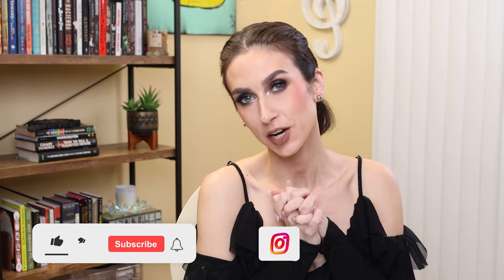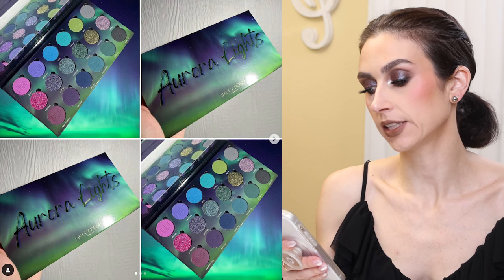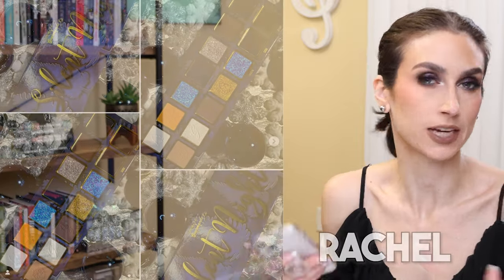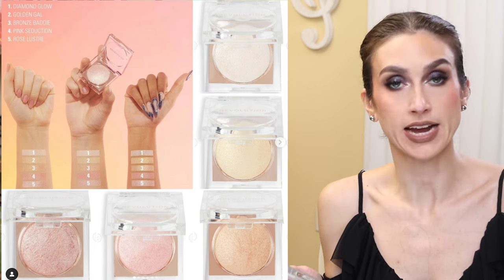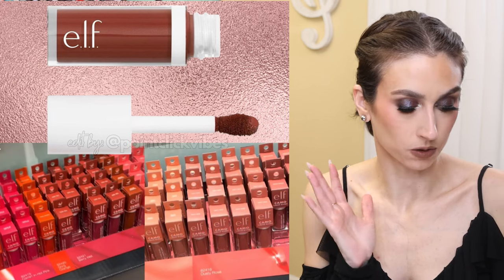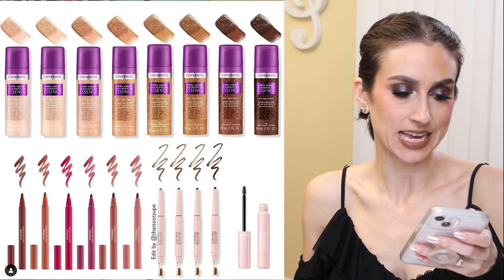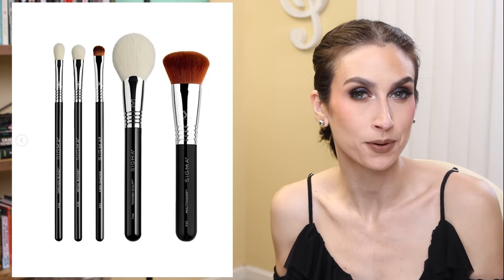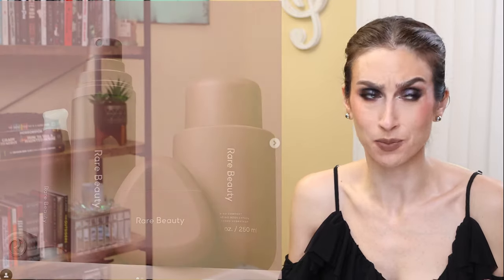SO. MUCH. NEW! | New Makeup Releases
*EVERYTHING I’M WEARING ON MY FACE WILL BE IN A PINNED COMMENT!*

This video idea was created by @SamanthaMarchxo

TIME STAMPS:
00:00 Intro
00:35 New Makeup Releases
22:32 Outro

*NEW RELEASES MENTIONED*
Singe Beauty by @AngelicaNyqvist
Face Brush Set $145, Face Brush Set $21 - available now
Photo Credit: Point Click Vibes

Simply Posh Aurora Lights Palette - available now
Photo Credit: Makeup On Your Radar

Gourmande Girls x Doodles By The Bunny Silent Night $54.99 - available now

Bella Beaute Bar Angles of Illumination, available now $69

Glamlite x Kiss
Just sneak peeks as of now, no release date
Photo Credit: Dupe That

Milani Cream Bronzer, 4 shades, $12.99 each - available now

Make Up Revolution Beam Bright Highlighter $8.80 each
Revolution Pro Releases
- Undress Iconic Shadow Palette, $15
- Stripped Iconic Regeneration Palette, $10
- Iconic Matte Cream Blush Wand (3 shades), $9 each
- Iconic Lip Edit (2 shades), $15 each
- Iconic Eye & Cheek Palette (2 shades), $10 each
- Iconic Blush & Highlight Party, $12
Photo Credit: That’s So Taupe

ELF Camo Liquid Blush, spotted in stores but no release date

ELF Pout Clout Lip Plumping Pen, apparently spotted on ELF Canada’s website, coming to USA soon

ELF Glow Reviver Lip Oil, $8 each - available now
Photo Credit: Ulta’s Website

NYX Pro Fix Sticks ($9 each)
Marshmellow Setting Spray ($10)
Nude Line Loud Shades ($8)

- Mineral Wear Diamond Perfector BB Cream (6 shades), $16.99 each
- Murumuru Butter Lip (3 shades), $9.49 each
- Butter Glow Corrector (4 shades), $12.49 each
- Mineral Wear Cheek & Lip Color (2 shades), $13.49 each
- Butter Glow Bronzer + Blush in Healthy Glow, $16.99
- Butter Glow Bronzing Serum in Sunkissed Glow, $16.99
- Butter Glow Contour Wand (2 shades), $13.49 each
- Mineral Wear Diamond Bronzer (3 shades), $16.99 each

CoverGirl New Products Coming soon to Ulta
- Simply Ageless Skin Perfector Essence Foundation (8 shades), $21.49 each
- Outlast Lipstain (6 shades), $11.99 each
- Clean Fresh Brow Filler Pomade (4 shades), $12.99 each
- Clean Fresh Brow Enhancer Gel, $12.99

Patty Alonso x Sigma Favorites Brush Set

Sol De Janiero Cheirosa 59, coming January 2024

Viseart Petits Fours Tyrian & Praline Epice, $25 each - available now

Rare Beauty Find Comfort Body Collection, launching Dec 26 & on the Sephora app Dec 18